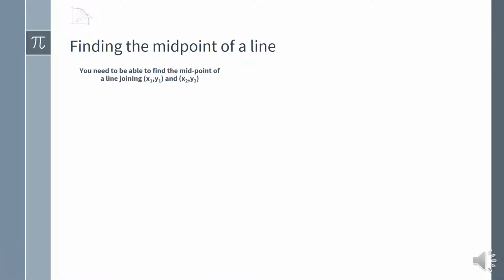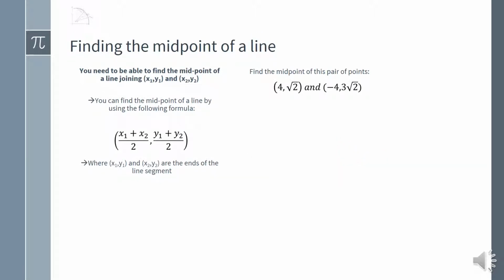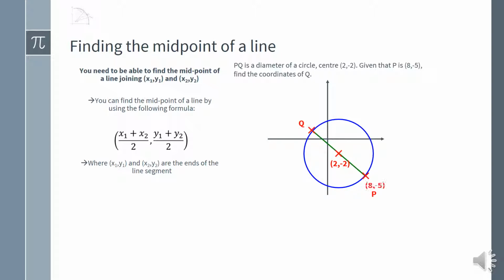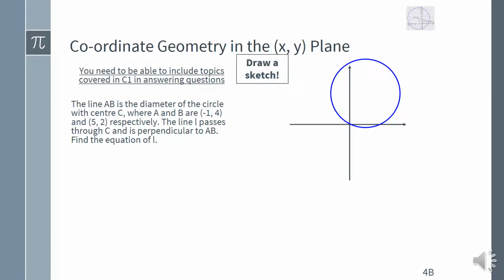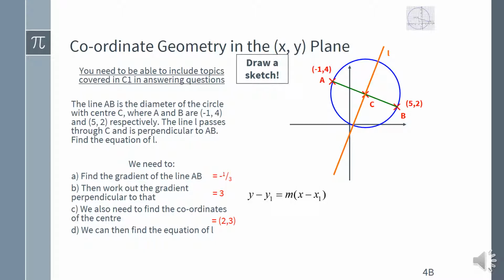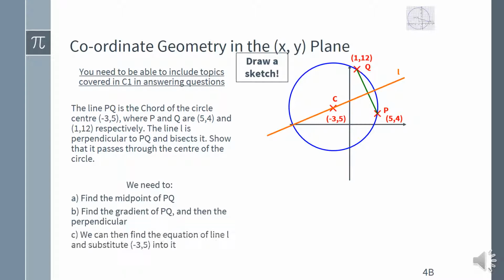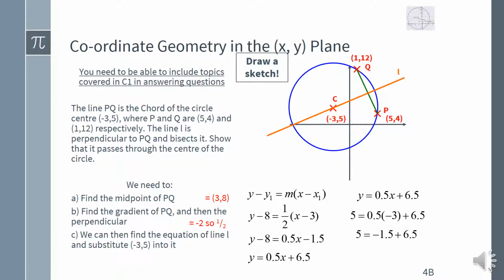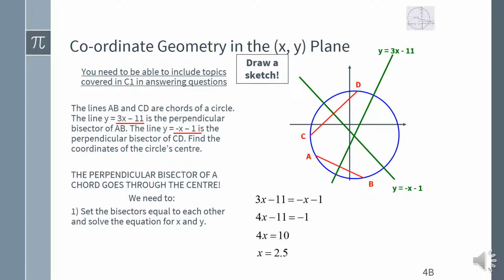Video 28 - Coordinate Geometry - Midpoints of Lines and Perpendicular Bisectors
Coordinate Geometry
Midpoints of Lines and Perpendicular Bisectors